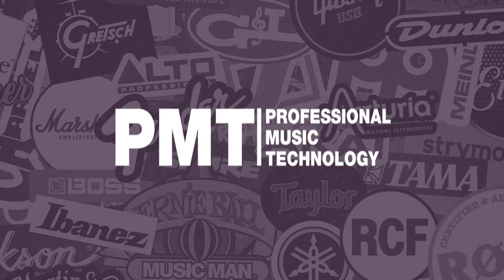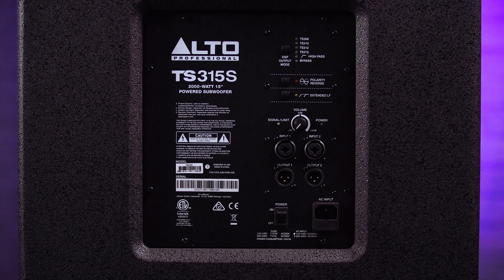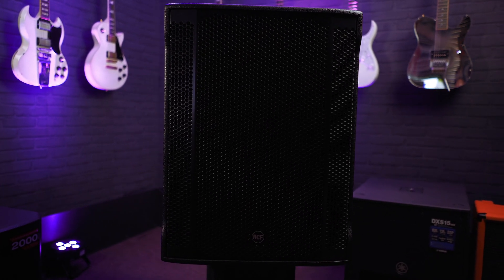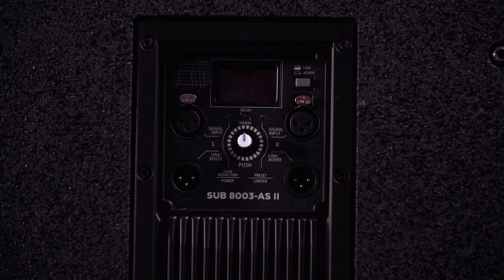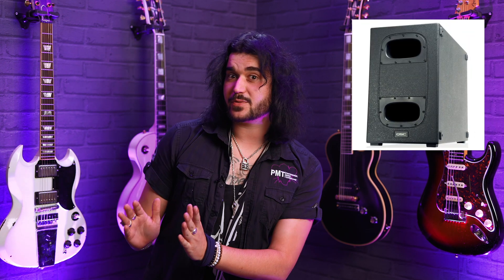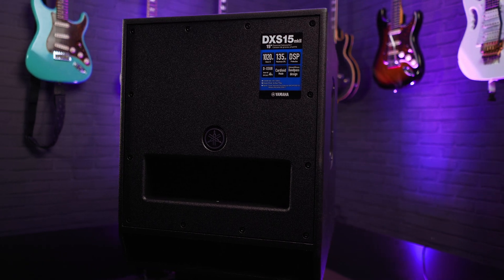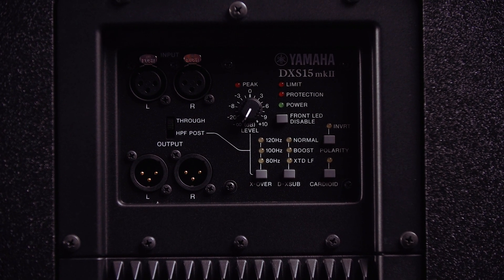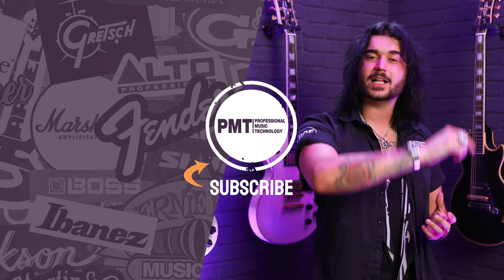Best Powered PA Subwoofers For DJs And Live Bands - Powerful, Portable Active Subwoofers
Dagan talks us through 6 of the best powered PA Subwoofers for DJs & live bands.

0:00 Introduction to the Best Powered PA Subs for DJs & Live Bands
0:30 Alto TrueSonic 3 TS315S Powered Subwoofer
1:57 RCF SUB 705-AS II Active PA Subwoofer
2:48 RCF SUB Series 8003-AS MKII Active Subwoofer
4:14 QSC KS212C Cardioid Active PA Subwoofer
5:52 Yamaha DXS15 MKII 15" Powered PA Subwoofer
6:57 QSC KS112 1000W Ultra-Compact Active Subwoofer

Dagan takes a look at 6 of the best active subwoofers including subs from QSC, Yamaha, RCF and Alto. These are some of the best powered PA subwoofers for DJs and live bands, as well as venue owners and more.